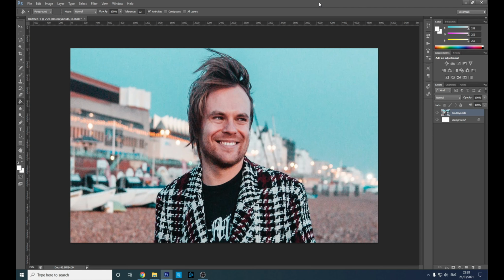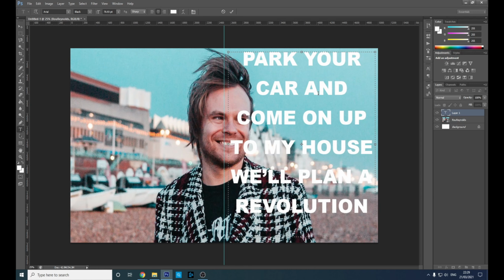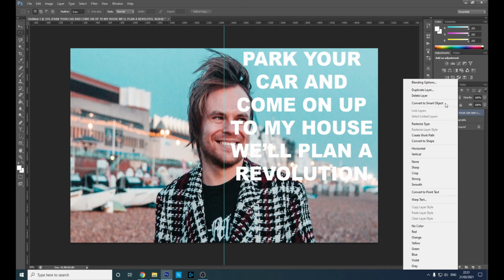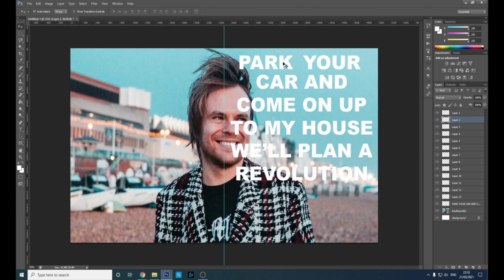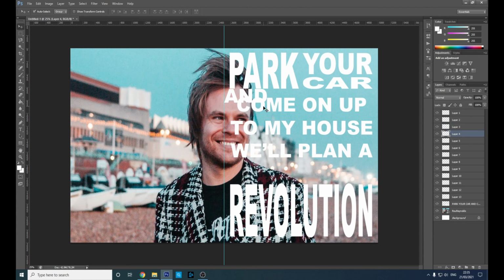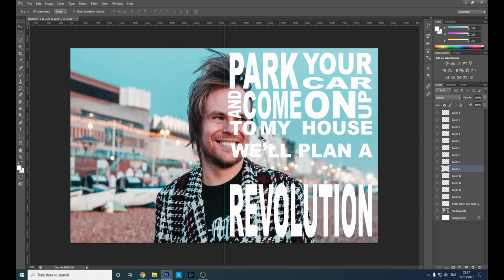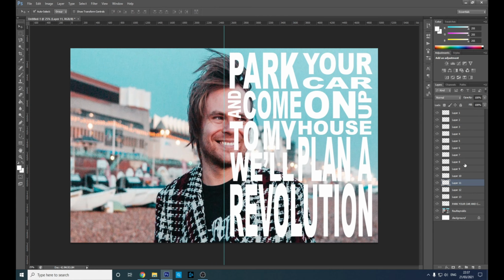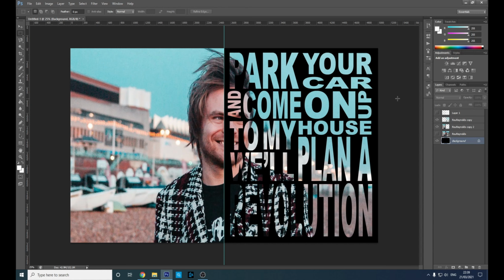Create an eye catching poster easily by using the text tool! | Photoshop Tutorial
Hey folks! Here's another Photoshop tutorial to teach you how to cut text out of an image - ideal for eye catching posters and a great way to boost your social media posts!

All this technique needs is the text tool, a photograph, a couple of layers, the transform tool and the magic wand tool - perfect for beginners!